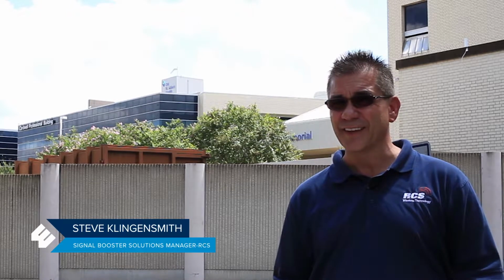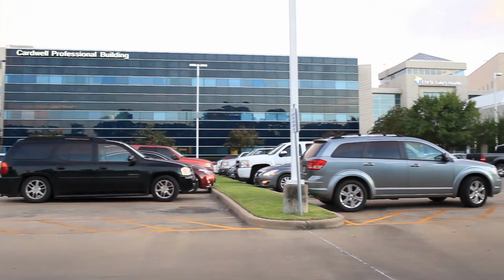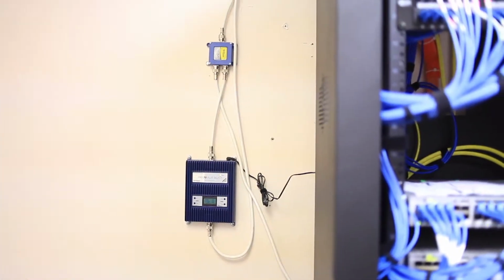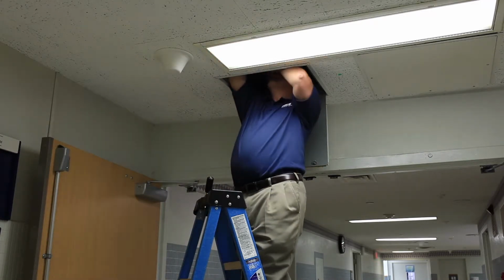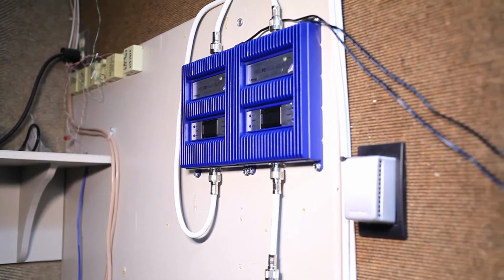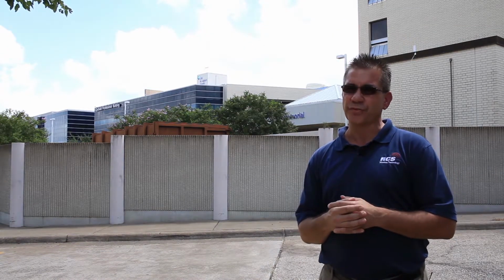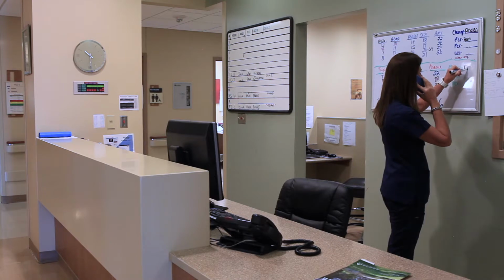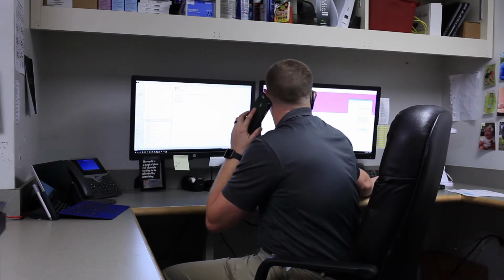Case Study - CHI St Luke's Health Memorial Hospital | SignalBoosters.com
CHI St. Luke's Memorial Hospital in Lufkin, Texas, had a problem many organizations face - there was little to no cell signal inside the hospital buildings. The problem is concrete and metal in the buildings blocks the cell signal from getting inside where it is needed by the staff. In many areas of the hospital the staff simply could not use their cell phones.

Initially the hospital considered installing a traditional DAS (distributed antenna system) throughout the various buildings of the campus to improve cell reception. However at upwards of $5 a square foot this simply wasn't an option for budget reasons.

That's when WilsonPro products stepped in. For 1/10th of the price of a traditional DAS system, the hospital could install a WilsonPro passive DAS or commercial signal amplifier system and provide cell coverage in all the areas where it was needed.

Within a few weeks the installation crew had the hospital up and running with a WilsonPro cellular amplifier system. Now the hospital staff can place or receive calls, send and receive texts as well as download and upload data throughout the numerous hospital buildings.

For more information and tips about our products and services, please